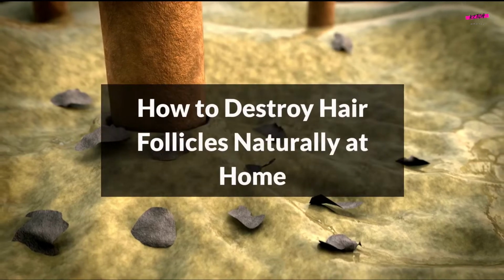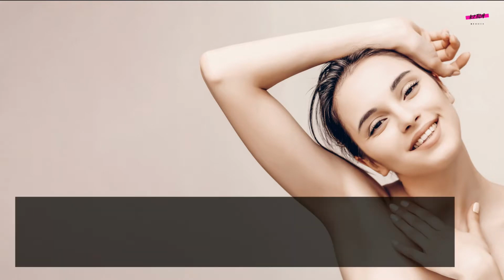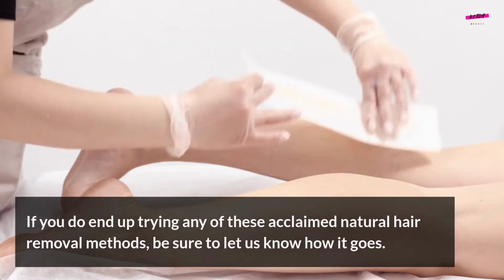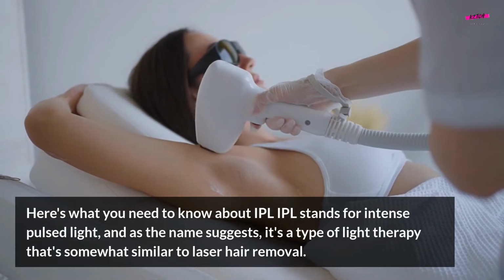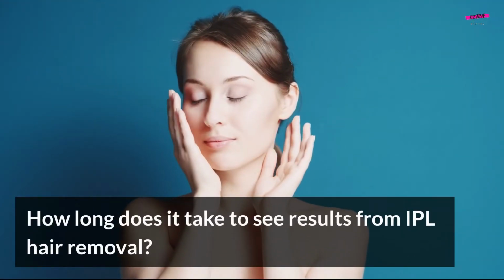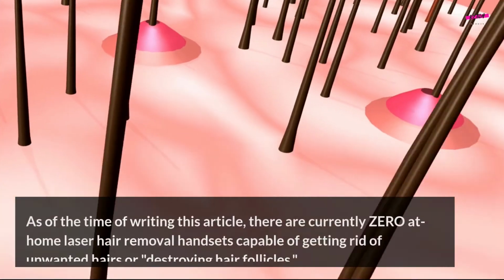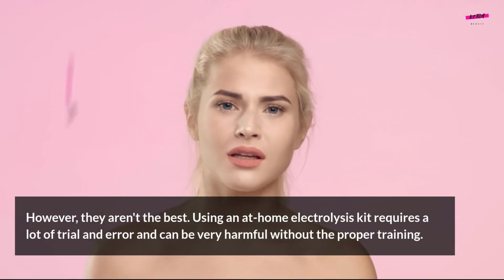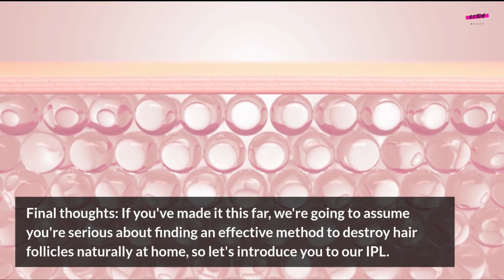How to Destroy Hair Follicles Naturally at Home | KetchBeauty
📌 Get the KetchBeauty MTF Transgender at Home Hair Removal Kit

Here's how you can destroy hair follicles naturally and permanently at home without using any chemicals, remedies, or expensive procedures.